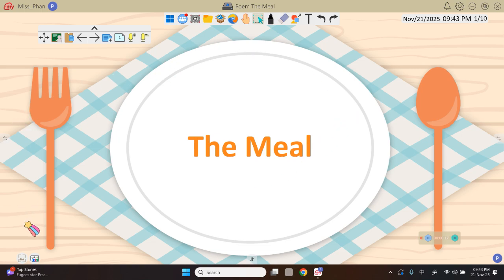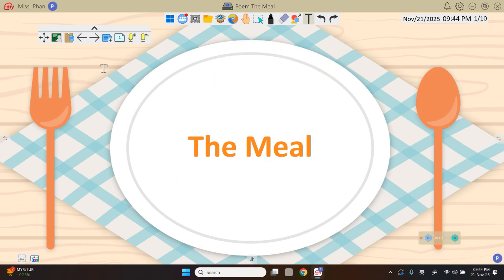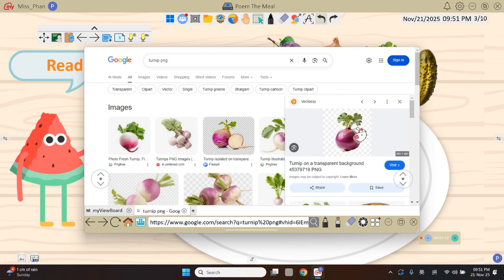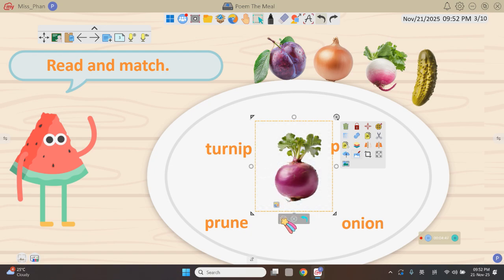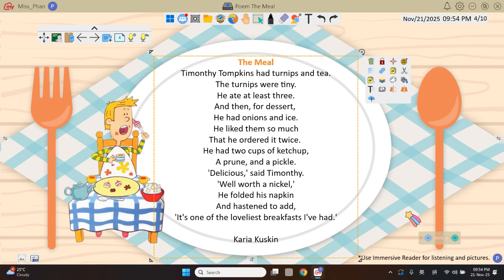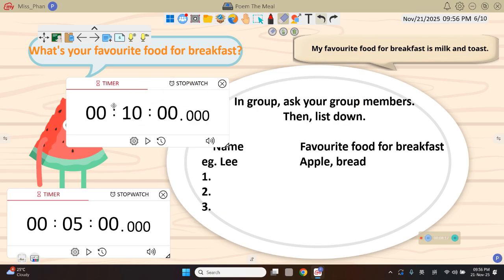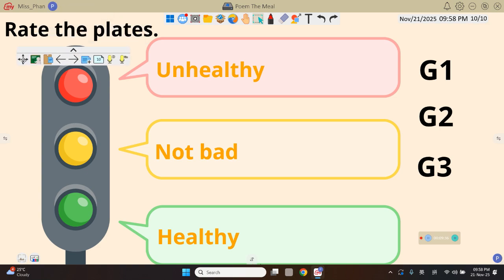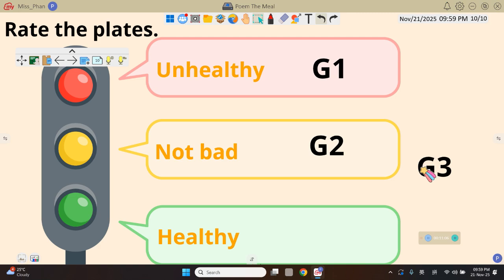MyViewBoard Simple Tutorial|| Poem: The Meal|| - drag and drop - change background-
My simple approach using myviewboard to create a language art lesson for ESL pupils